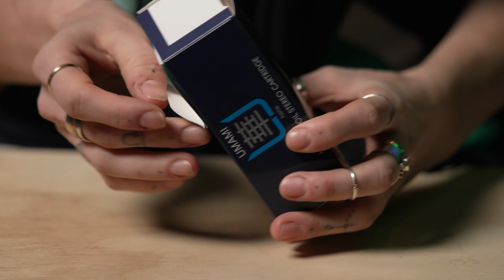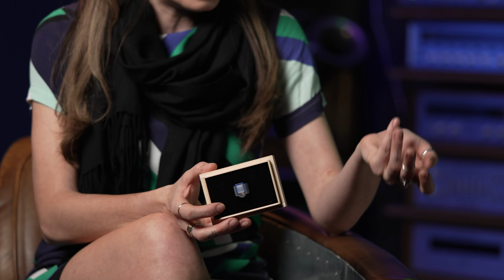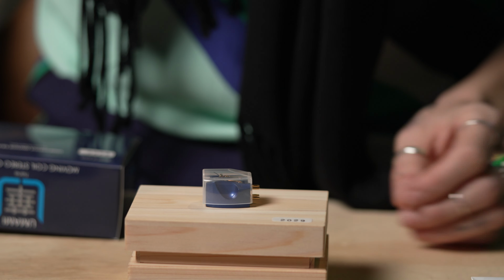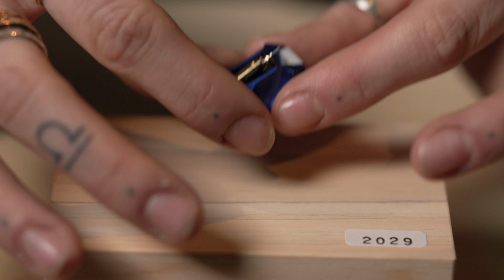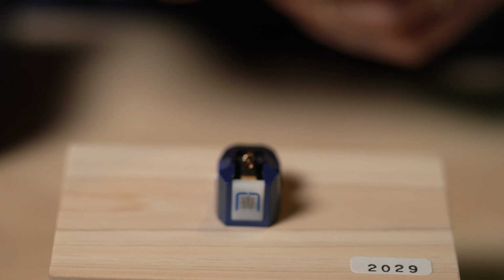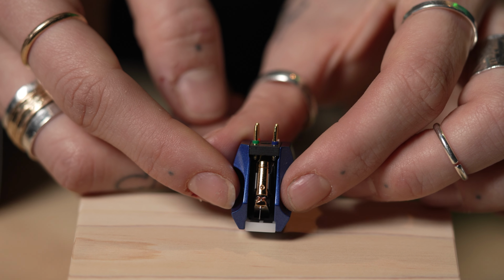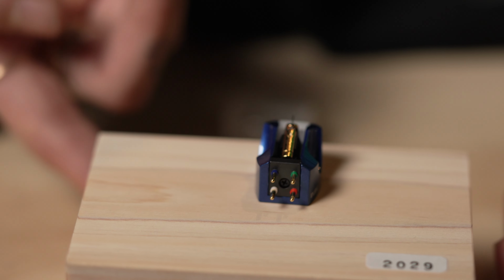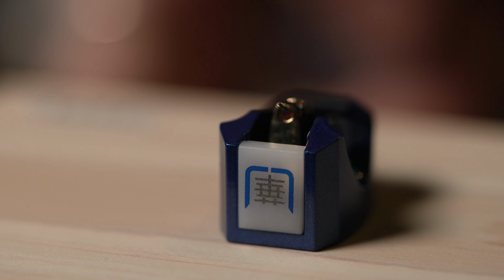Hana Umami Blue MC Cartridge Unboxing w/ Upscale Audio's Kat Ourlian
How does it compare with the Umami Red? Is it that much better than the ML? Analog manager Kat tells us all about the new Hana Umami Blue moving coil cartridge. Another brilliant product from Hana master cartridge designer, Maseo Okada-san, the Umami Blue combines brilliant materials and classic Japanese techniques with modern audio engineering.